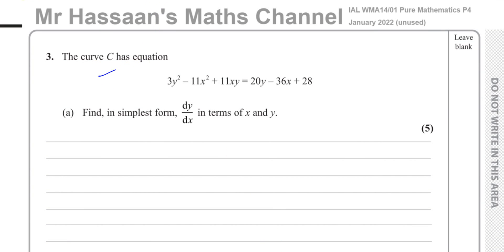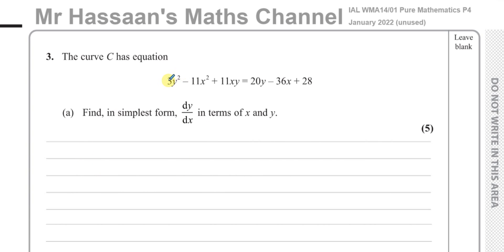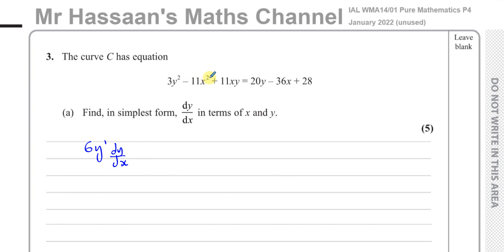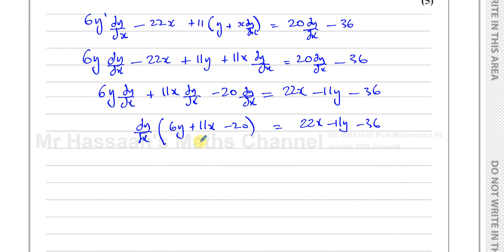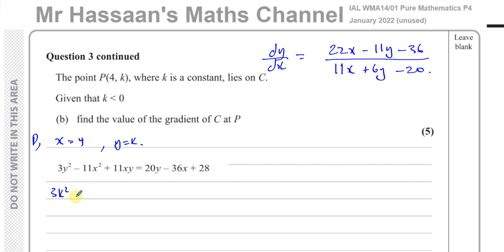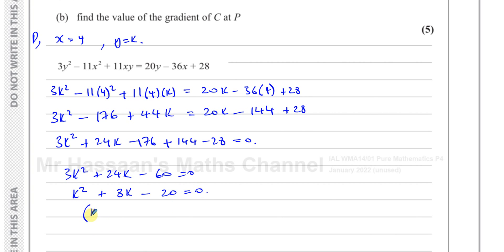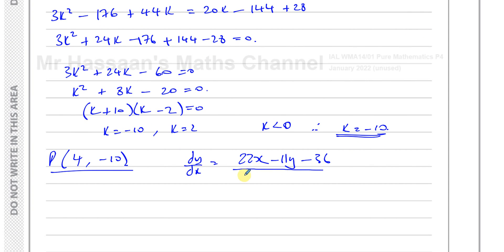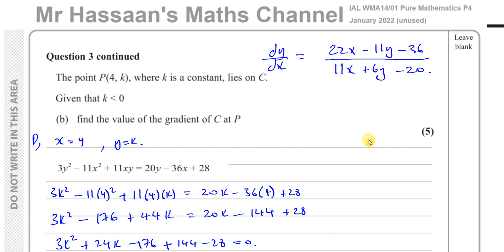WMA14/01, IAL, (Edexcel), P4, January 2022, (unused), Q3, Implicit Differentiation, Gradients